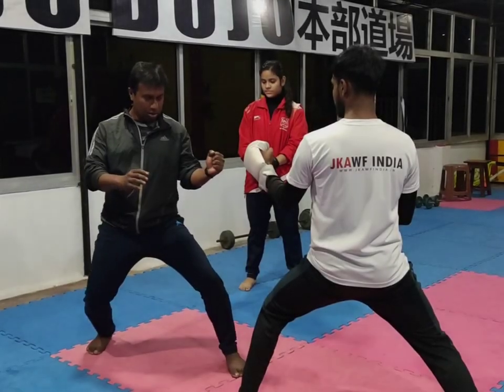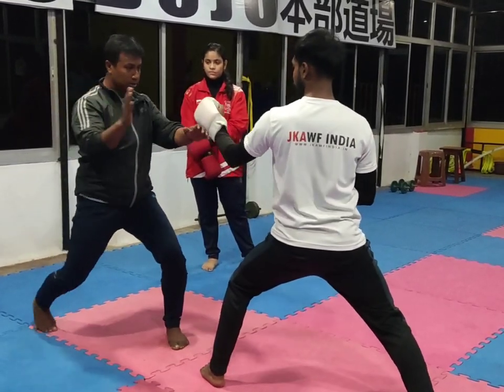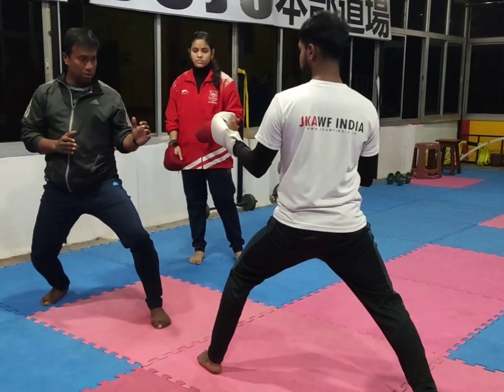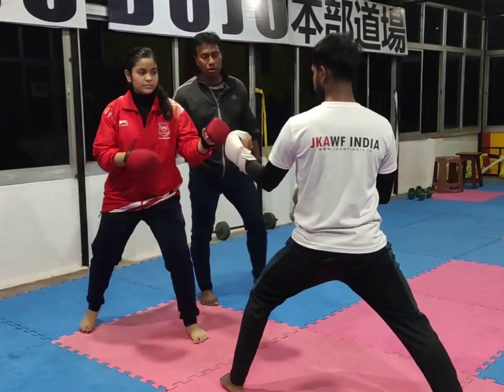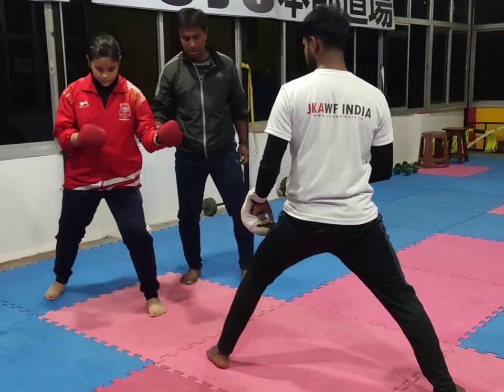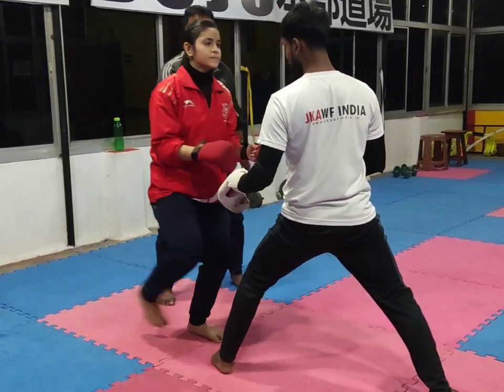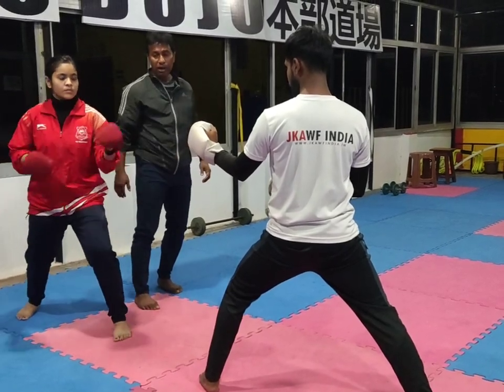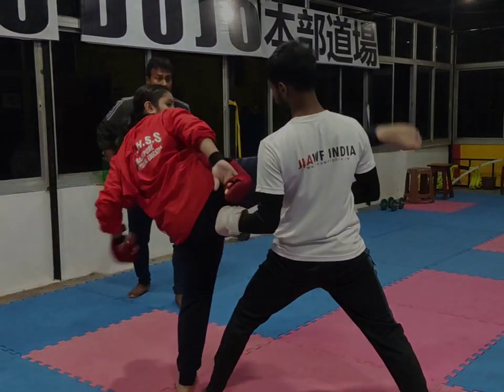kicking tactics (round house & reverse round house kick)